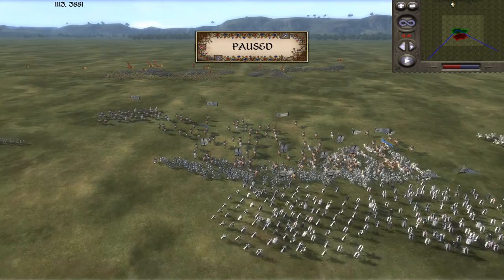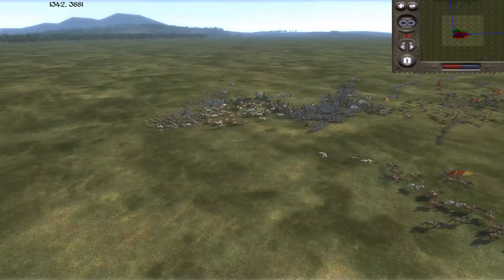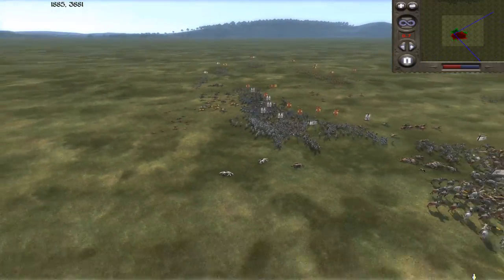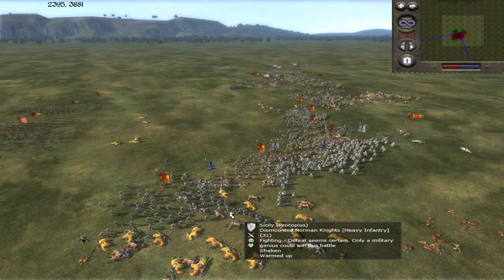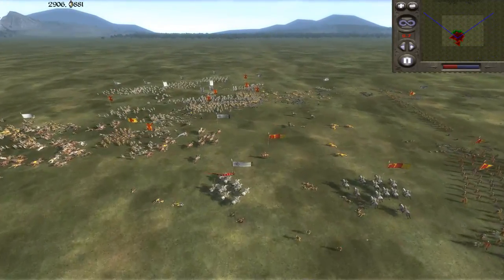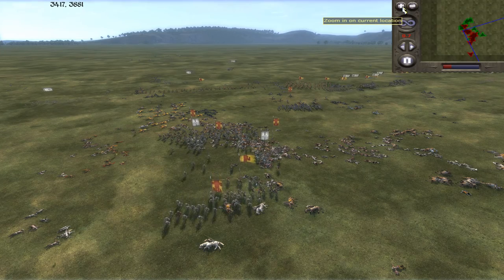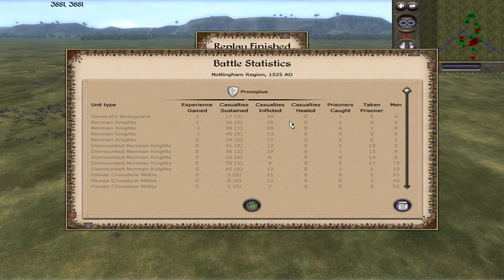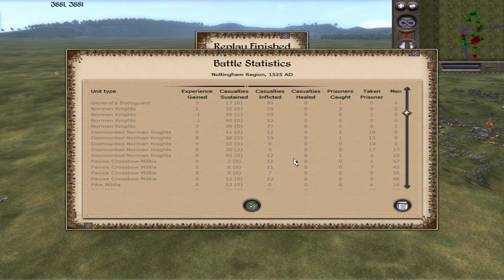Sicily vs. Spain 1v1 [Medieval II Total War: 15k Battle 1]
1v1 with Gualt. A quick rush battle.